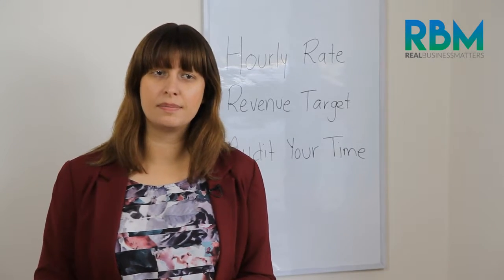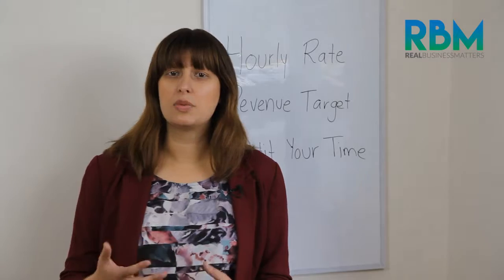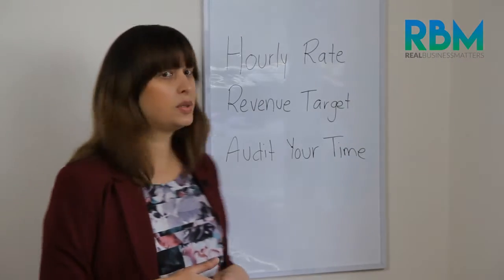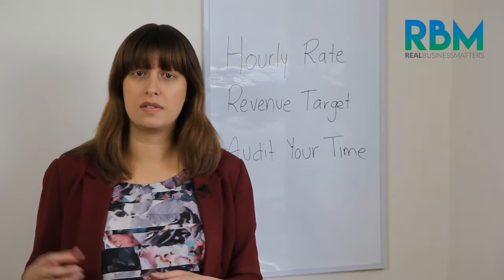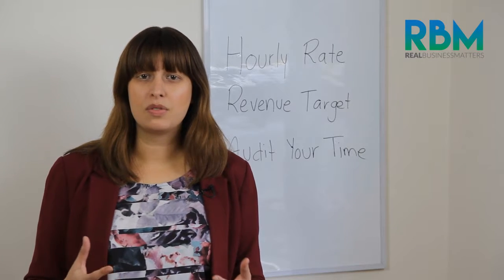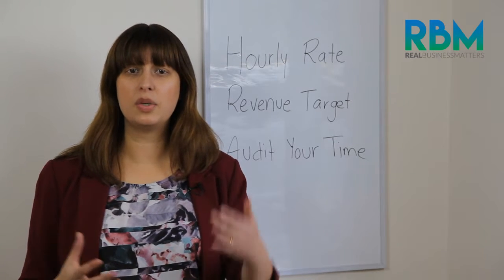Key Steps to Outsourcing